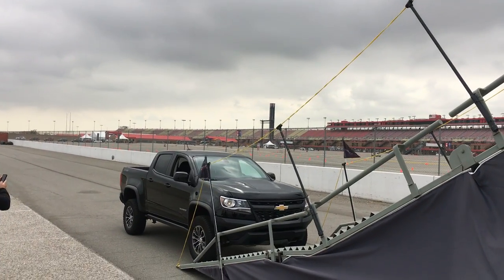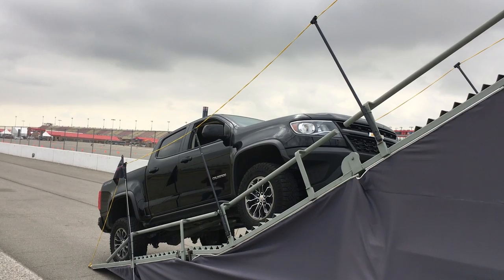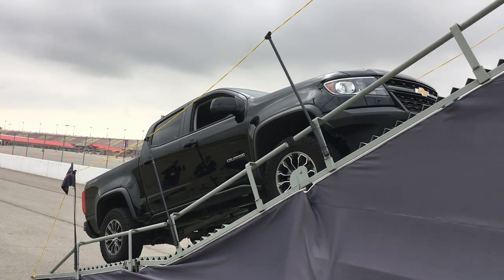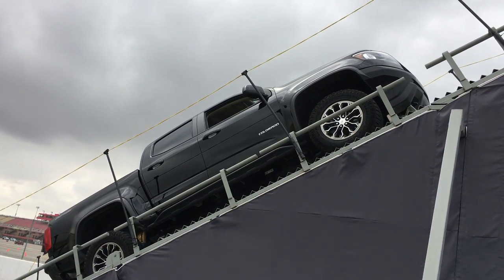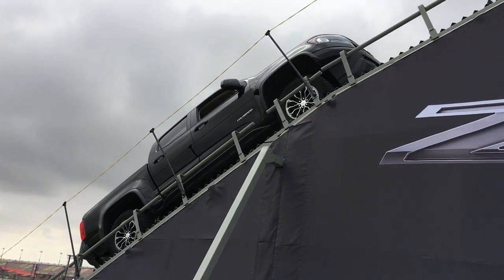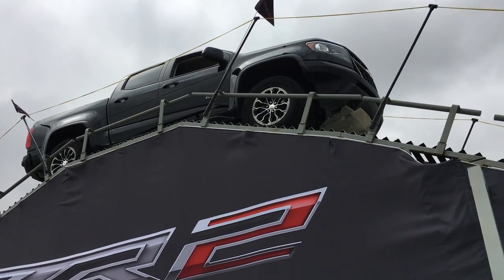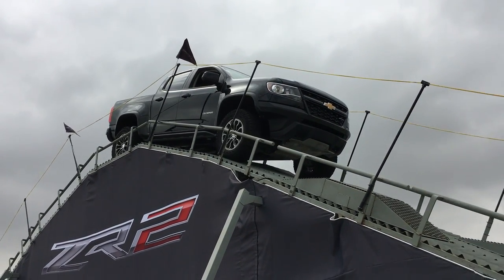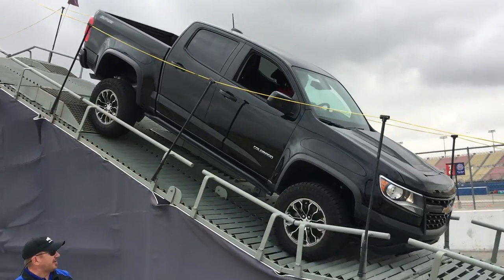Chevy Colorado ZR2. Incline Test at the Find New Roads Experience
At the Find New Roads Experience event held at California Speedway in Southern California the all-new Colorado ZR2 is put to the test! See it soon at Riverside Chevrolet, ask for Mike theCarGuy :)

Mike theCarGuy Correra
Sales Director | Riverside Chevrolet